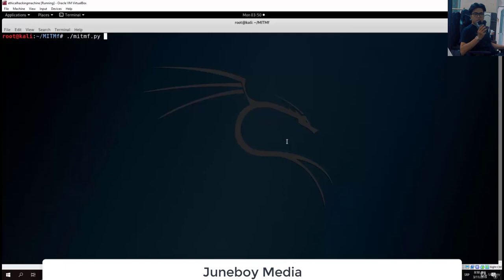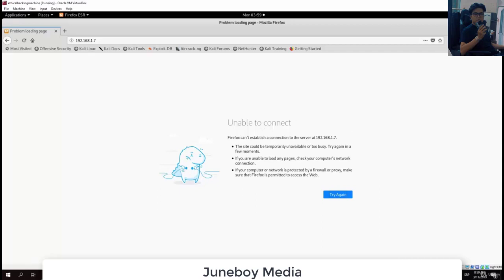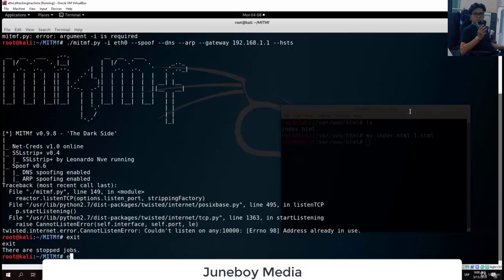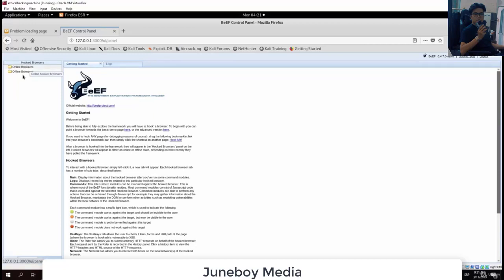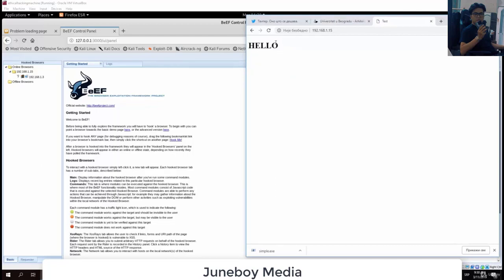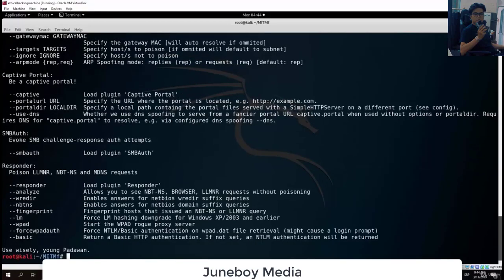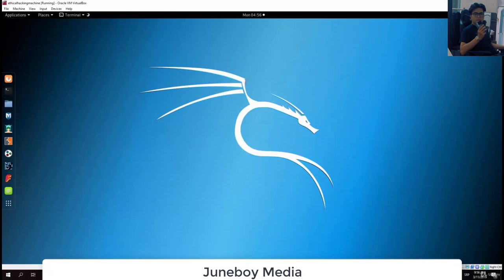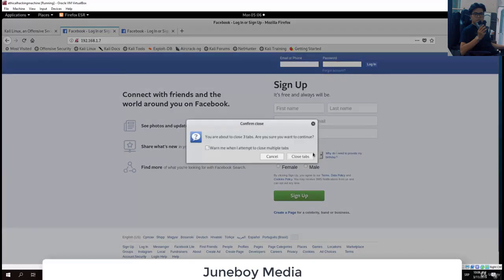DNS spoofing and HTTPS password sniffing,hooking browsers with BEEF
DNS spoofing and HTTPS password sniffing,hooking browsers with BEEF,screenshotting targets browser,cloning any webpage,ettercap basics